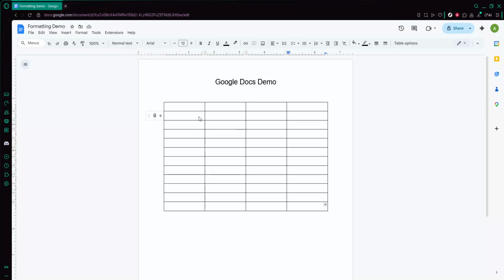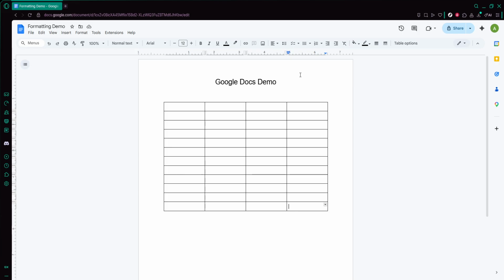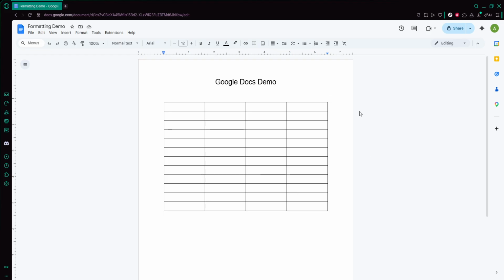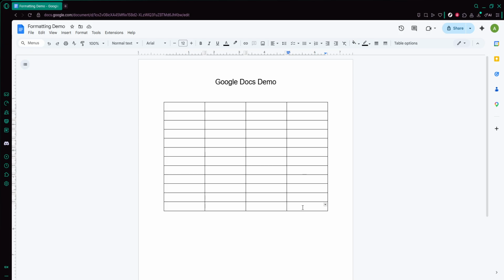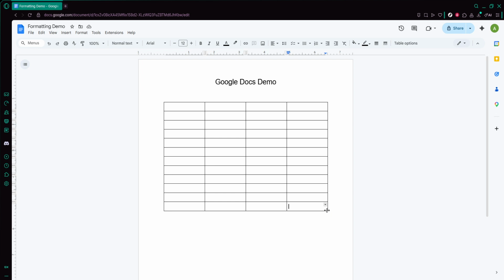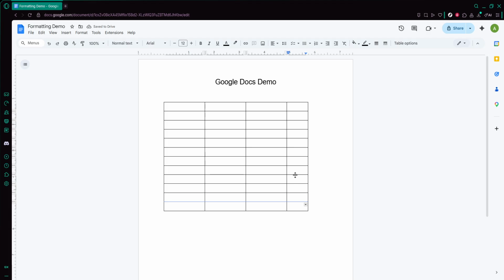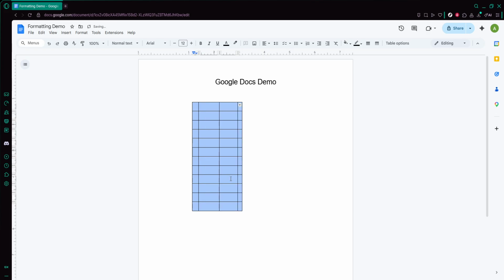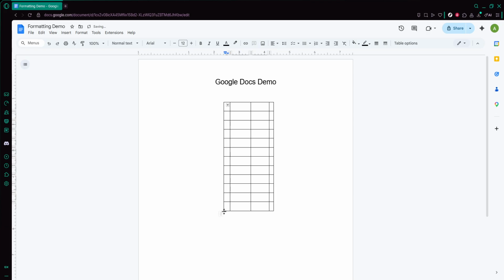How to Make a Table Smaller in Google Docs (Full Guide)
In this comprehensive tutorial, you will learn how to make a table smaller in Google Docs, enhancing your document's presentation. Whether you're adjusting the layout for better readability or refining your design, this video covers the necessary steps to resize your tables effectively in Google Docs.

By watching this video, you will gain clear insights on how to manipulate table dimensions with precision. From modifying cell sizes to adjusting the entire table, you’ll have the skills you need to create professional-grade documents. Watch till the end for expert guidance!